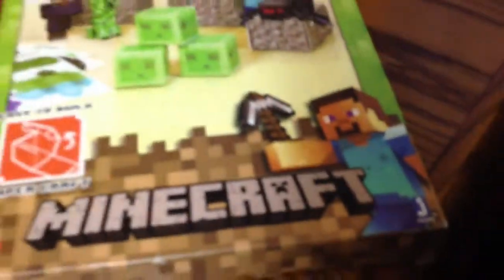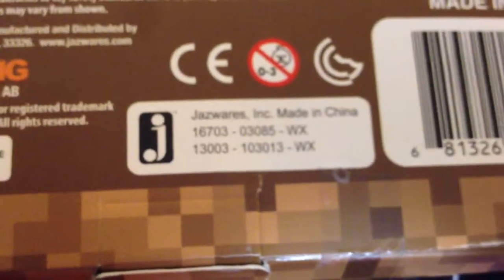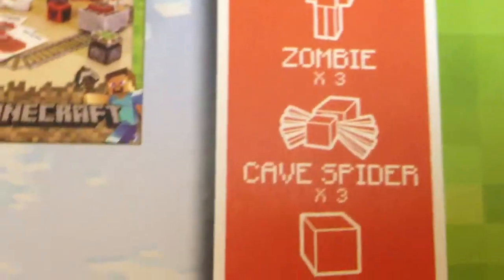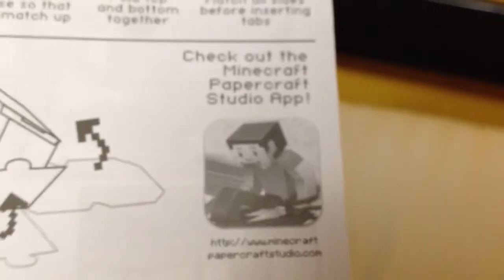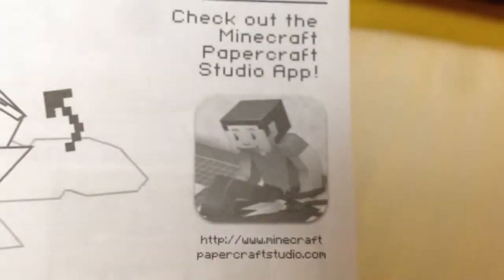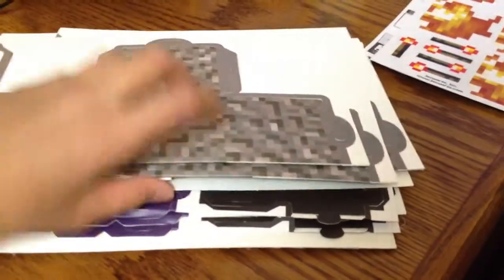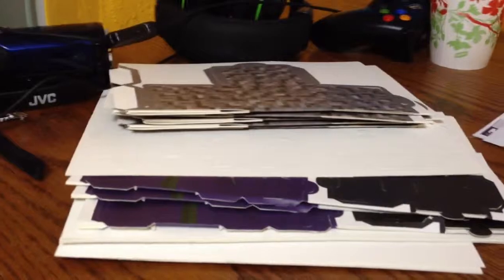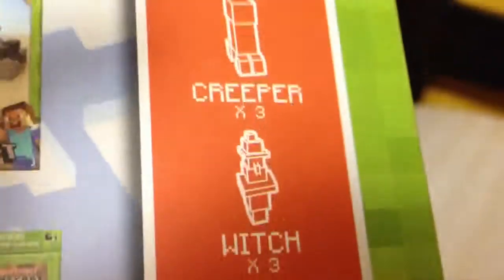Minecraft Papercraft Hostile Mobs Set